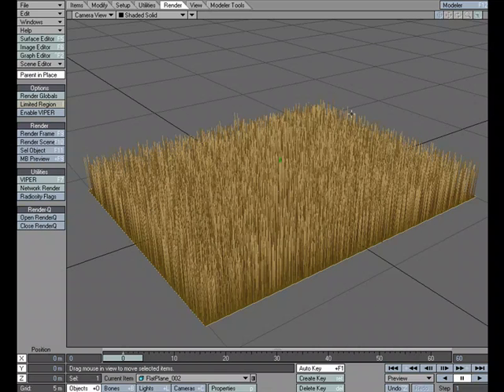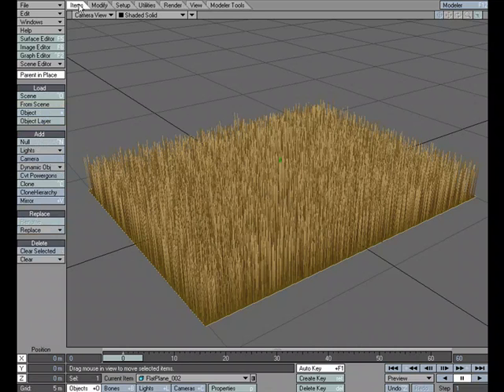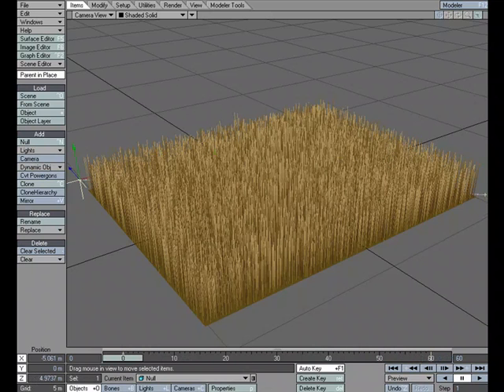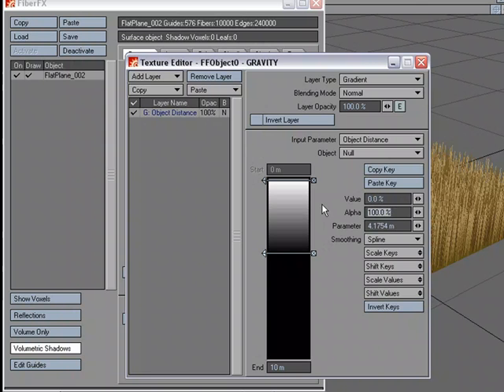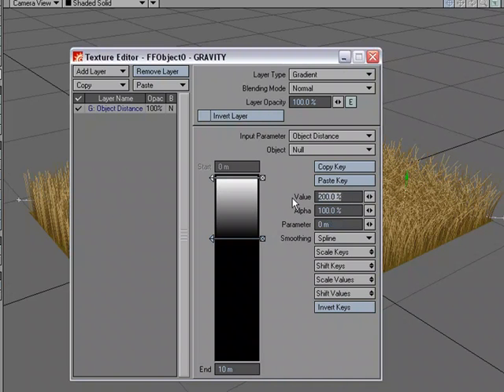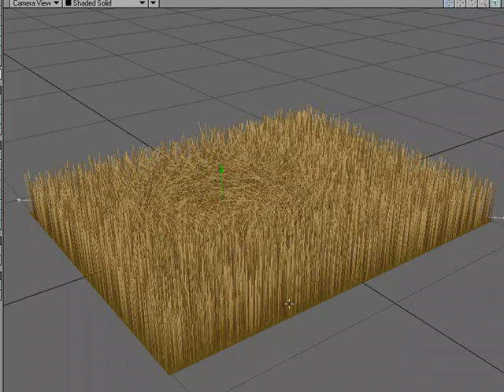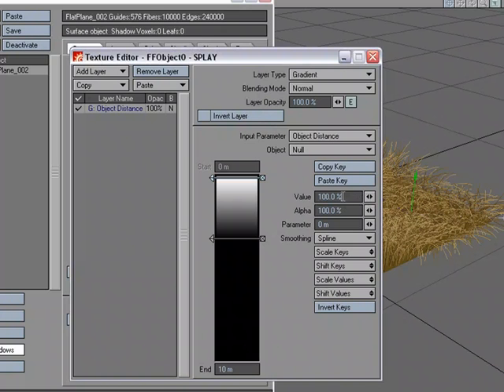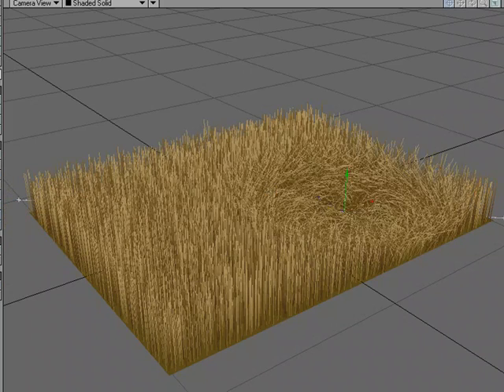Animating by William Vaughan for NewTek